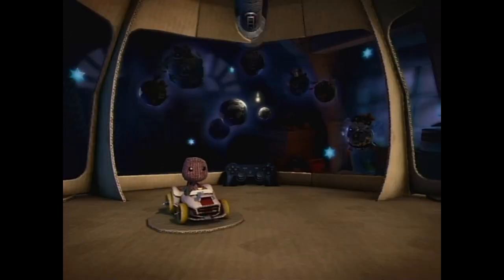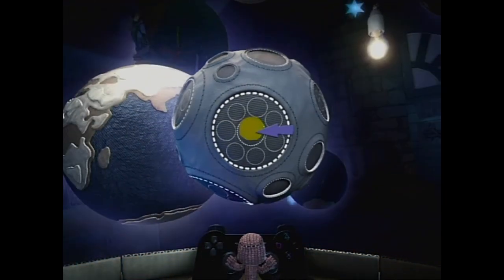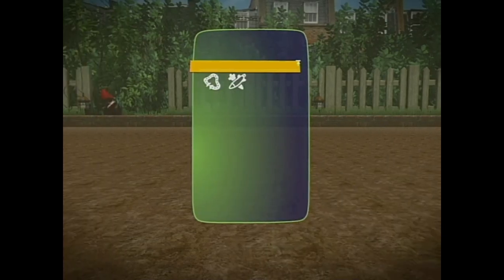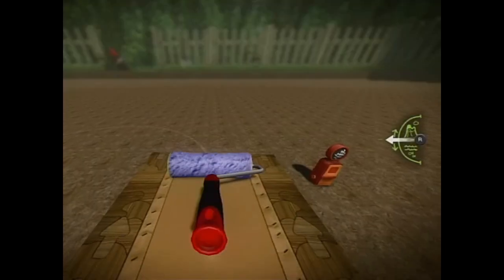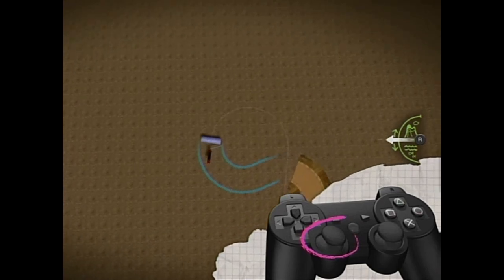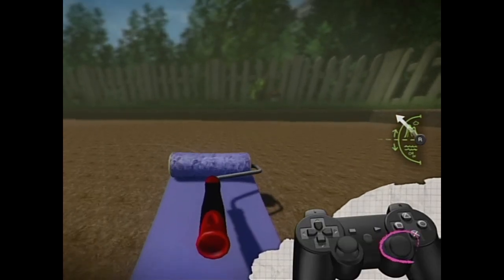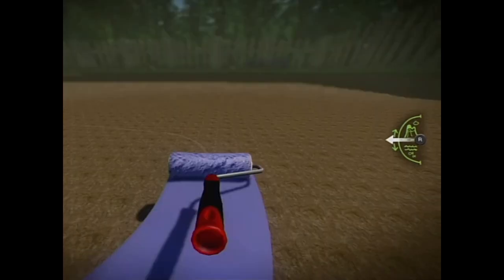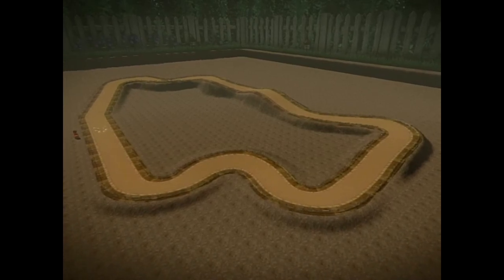LittleBigPlanet Karting Creating a Track Tutorial